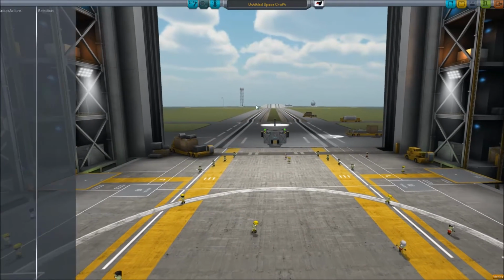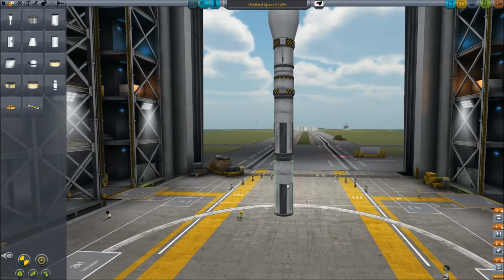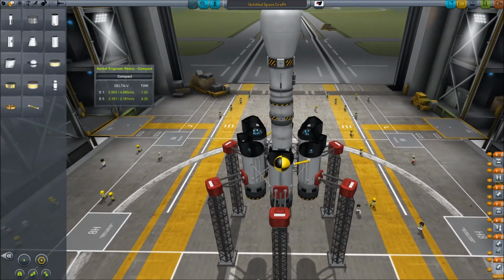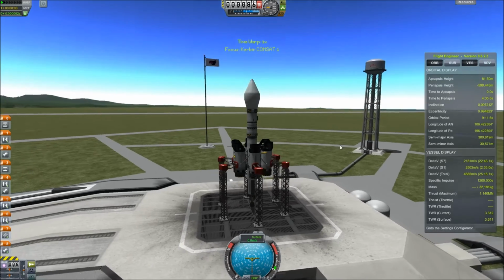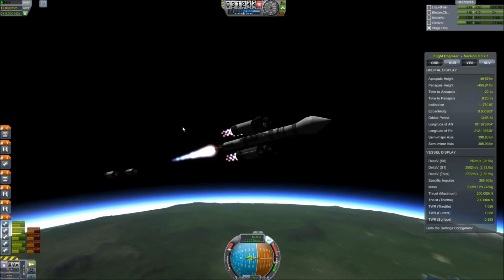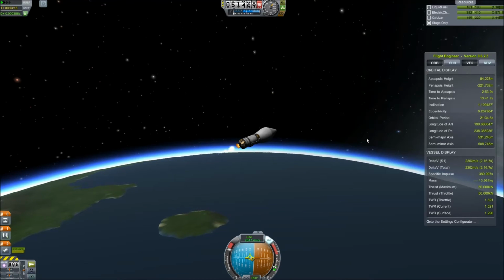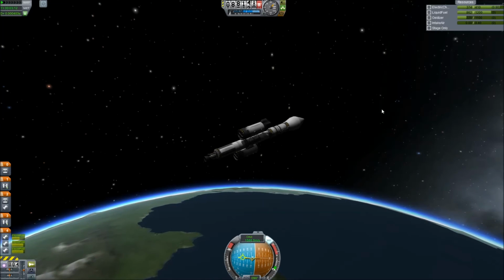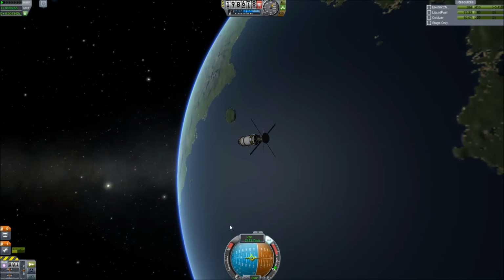KSP with Mods - #01 - Re-Pilot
Kethane is back!!  After a complete reformat of my PC, I was able to get mods working with KSP again.  We got rid of the Life Support mod and gained Procedural Fairings, Remote Tech, and Quantum Struts. We continue our journey into the stars!

The Kethane mod for Kerbal Space Program allows you to scan and mine planets and moons for Kethane, a resource you can then refine and use as fuel.